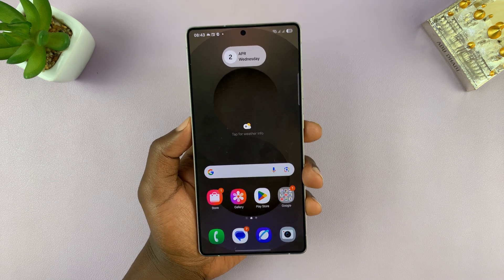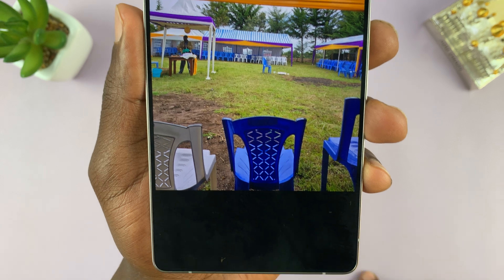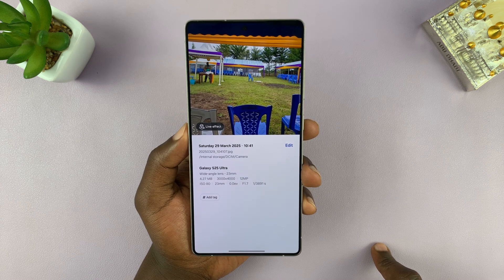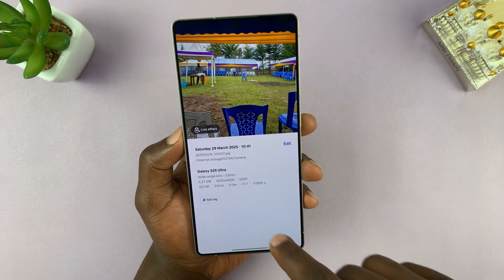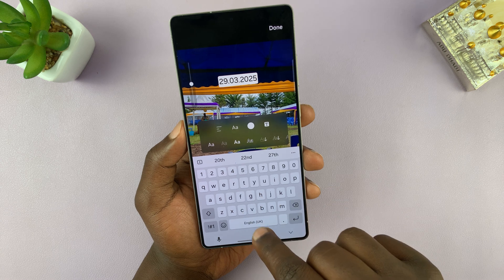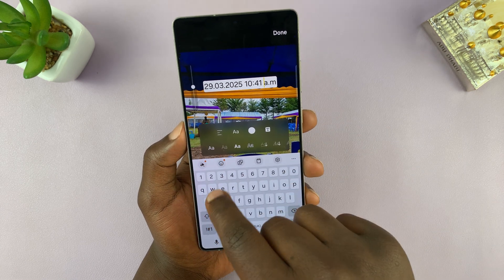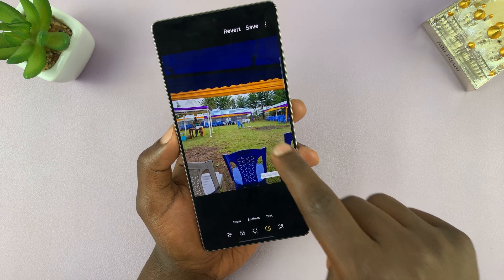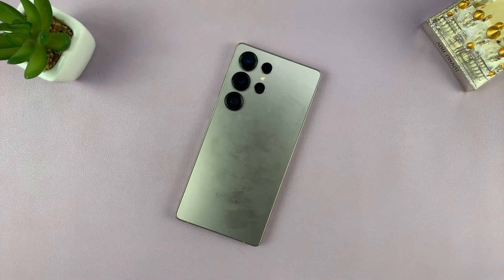How To Add Timestamp To Photos Already Taken On Samsung Galaxy S25 / S25 Ultra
In this Samsung Galaxy tutorial, I’ll show you how to add a timestamp to existing photos on Samsung Galaxy S25, S25+, and S25 Ultra.

Whether you need a timestamp for record-keeping, legal purposes, or just for organizing your gallery, this video has you covered. This method works for photos stored in your gallery and doesn’t require any photo retakes. You'll learn how to use both Samsung’s built-in options and the best free Android apps for adding timestamps to existing images

Add Timestamps To Existing Photos On Samsung Galaxy S25 (Add Date & Time To Photos Samsung S25)

Open Gallery
Choose any photo you'd like
Tap on the three dots in the top right corner
Choose Details
Select Edit
Tap on the option you'd like
Choose desired option
Select Save to apply the changes

Cell Phone Tripod Adapter